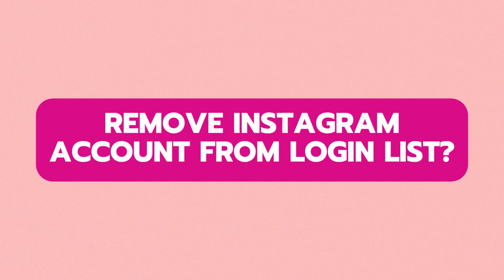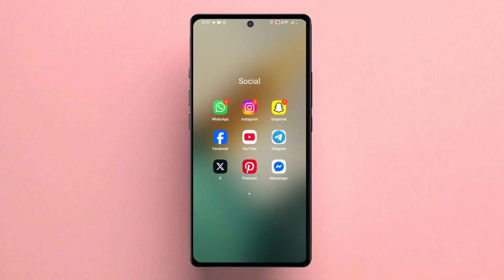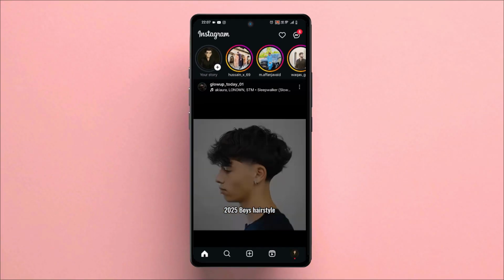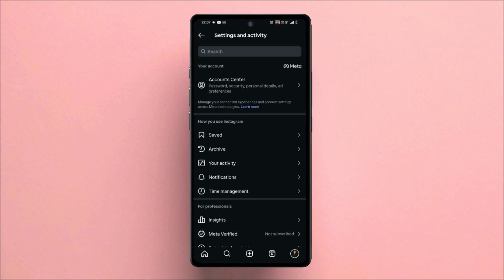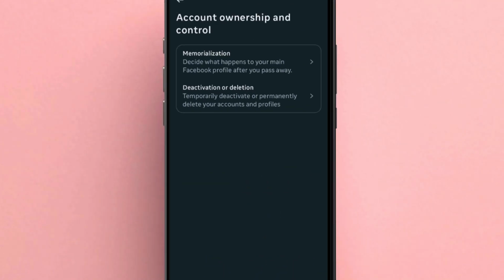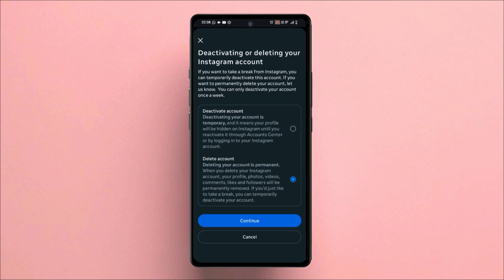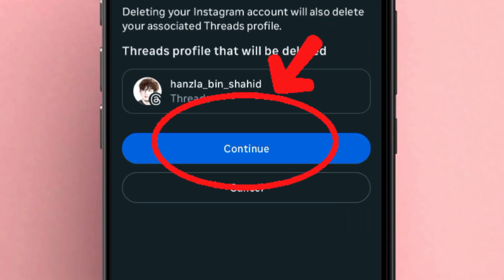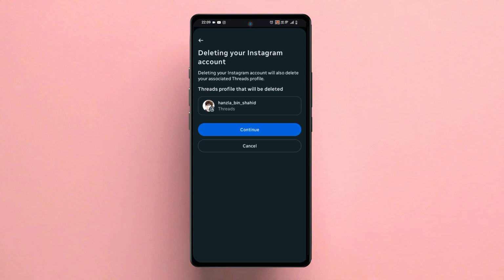How to Remove Instagram Account from Login List 100% Working 2025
Want to remove your Instagram account from the login list in 2025? 🤔 In this video, I’ll show you the 100% working and latest method to delete or remove any saved Instagram account from your login list — step-by-step! Works on both Android and iPhone.

✅ Remove Instagram account from login list 2025
✅ Works for Android & iOS
✅ Latest Instagram update method